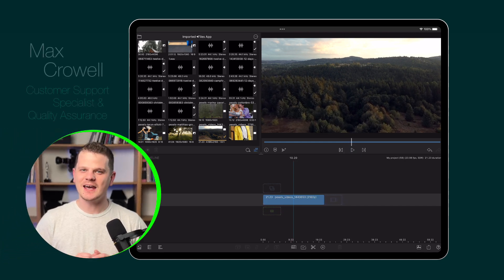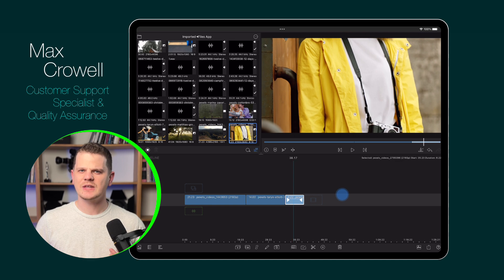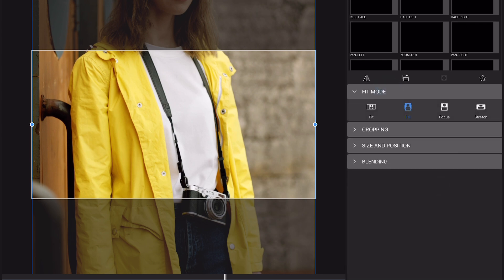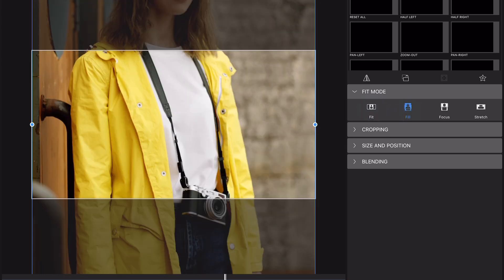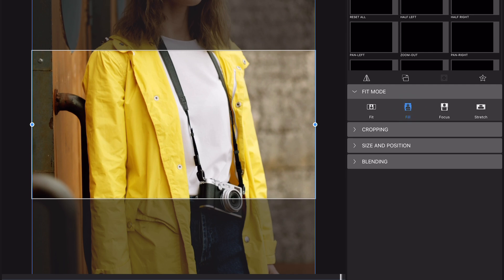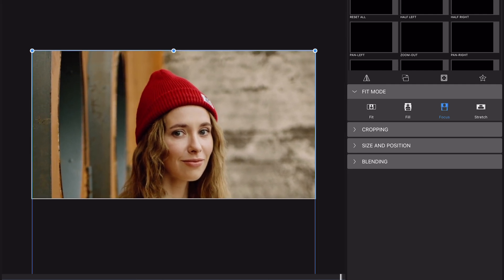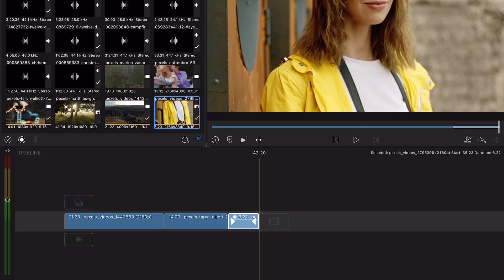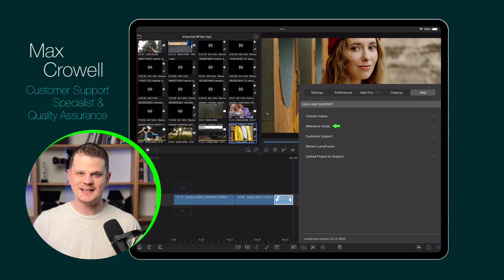So many aspect ratios to choose from! What to do!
LumaFusion’s ‘Fit Mode’ is designed to help you work with content of multiple aspect ratios, enabling you to fit your content into the frame! Max is here to show you how it works - let’s go!